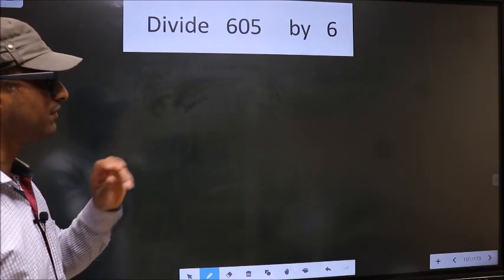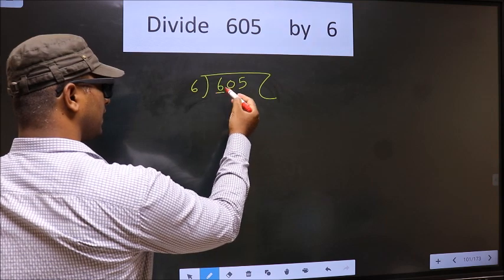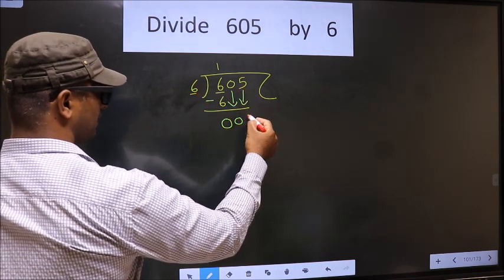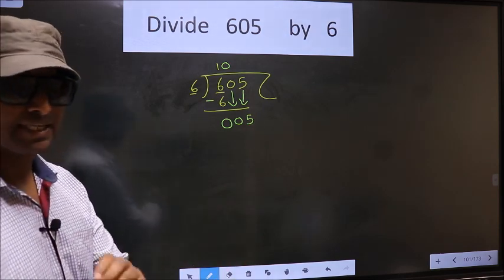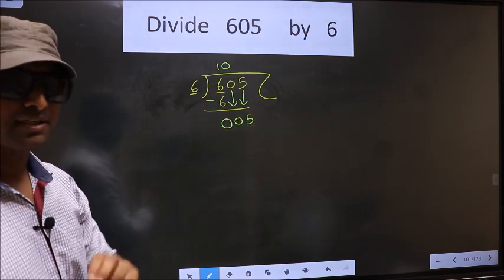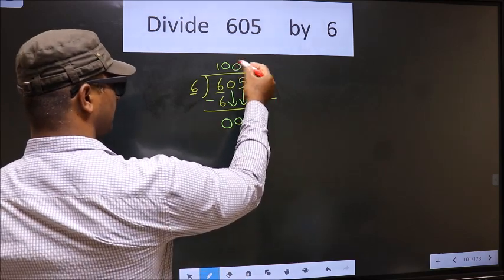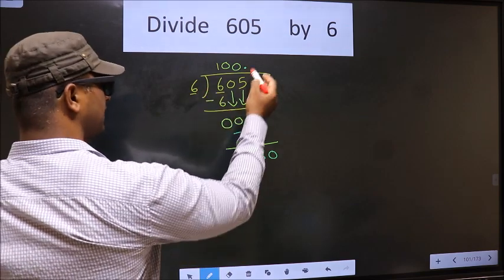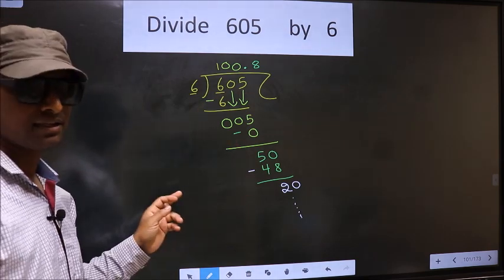Divide 665 by 6 Most common mistake while dividing